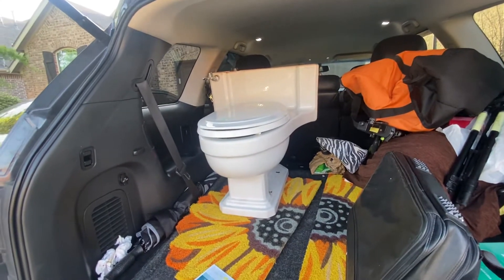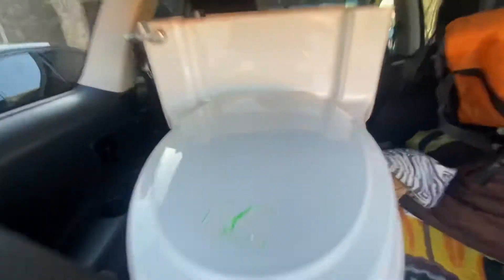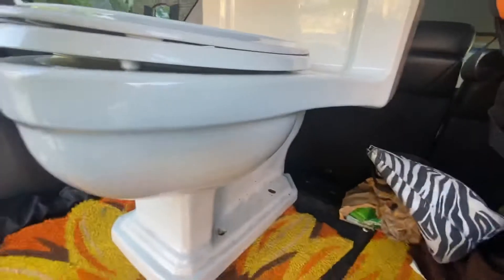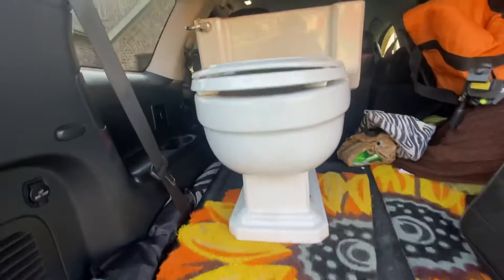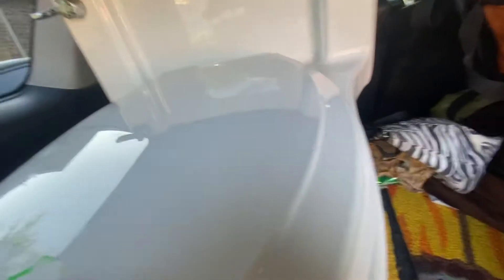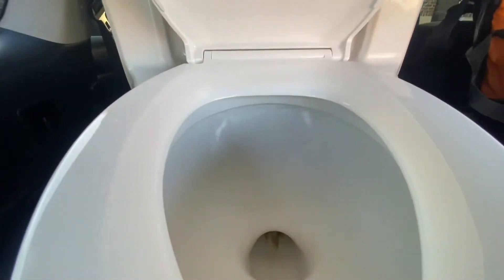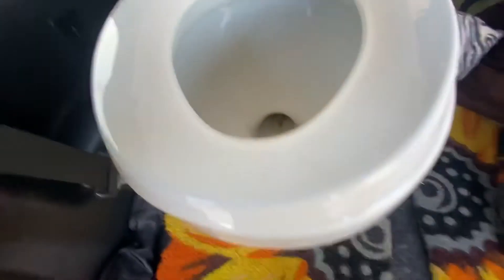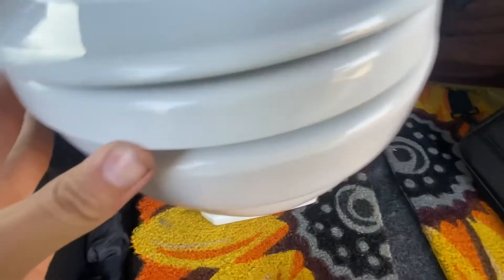New 1959 American standard master one piece toilet